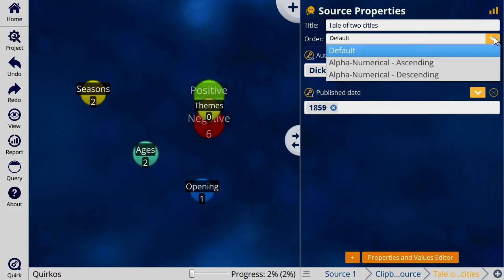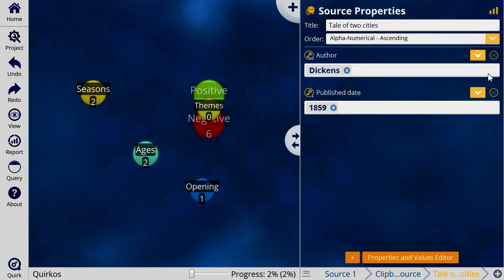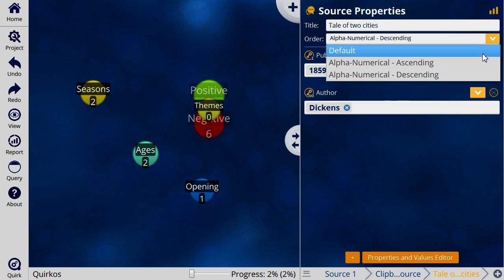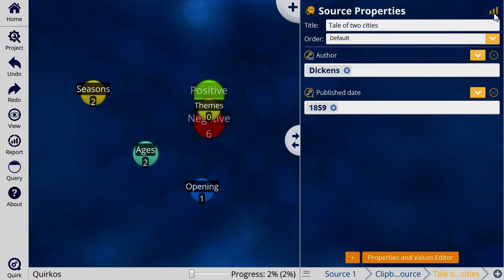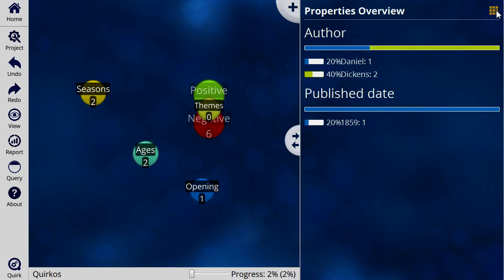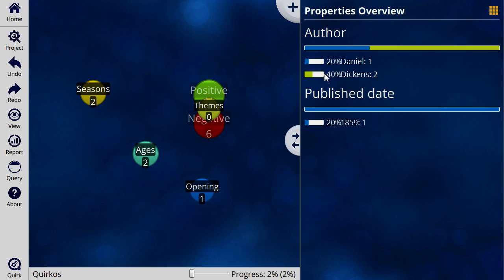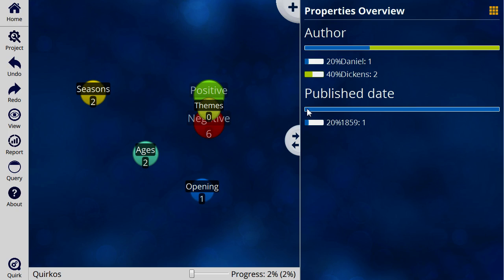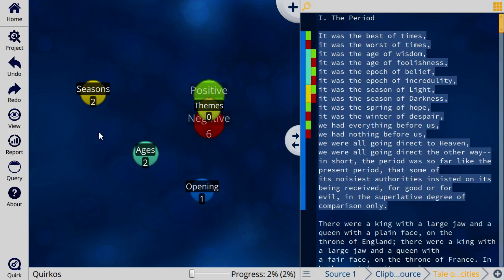Quirkos Bit Guide #16 - Property overview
Getting a visual overview of the properties of all your sources